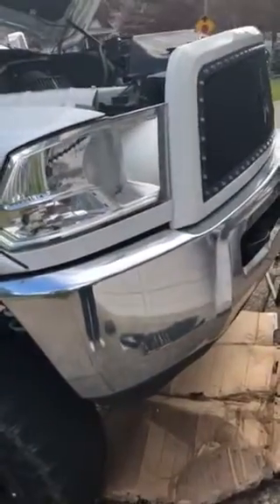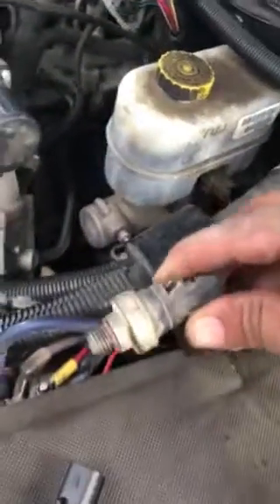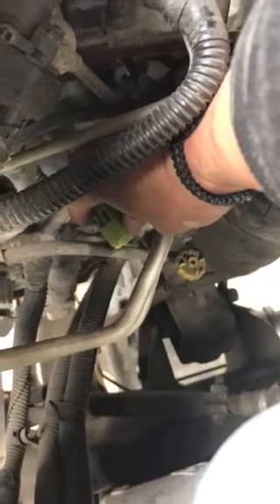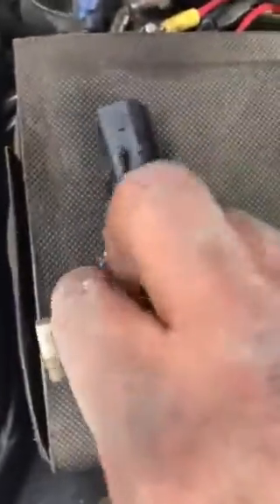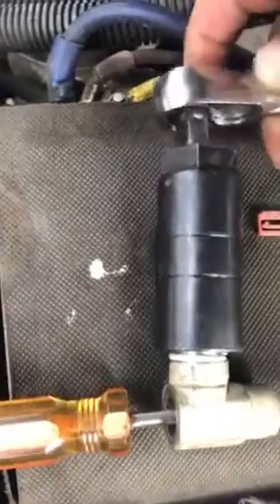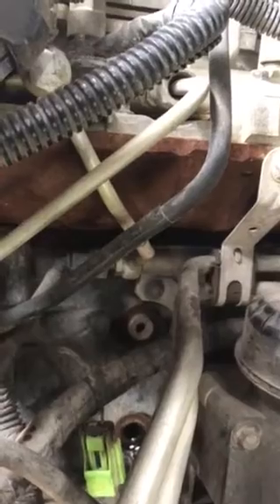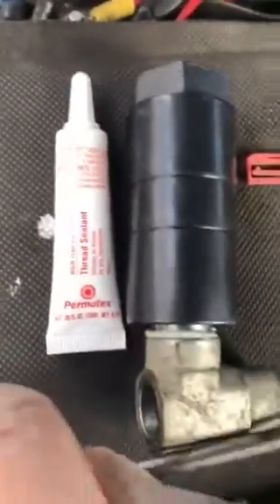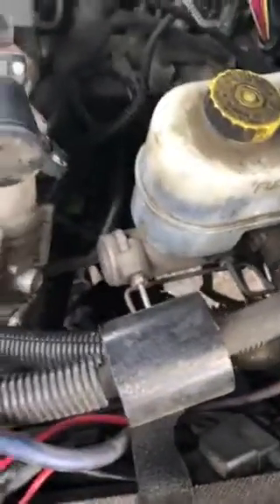Oil Pressure sensor location 2010 Dodge Cummins 4x4 2500 6.7L Turbo Diesel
How to replace oil pressure sensor for a Dodge Cummins 4x4 6.7 Liter